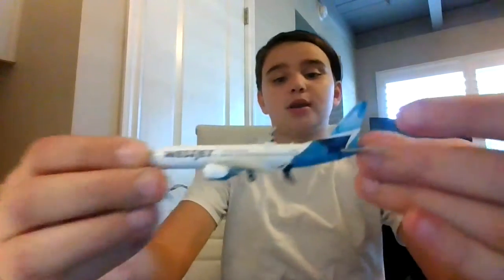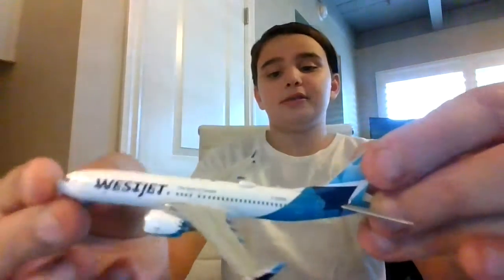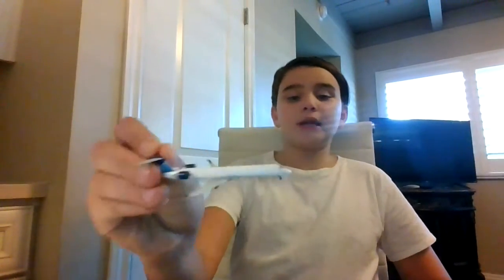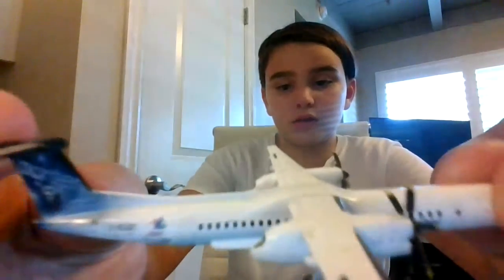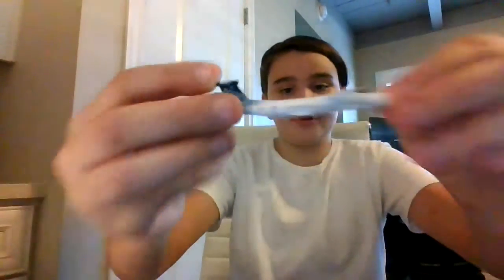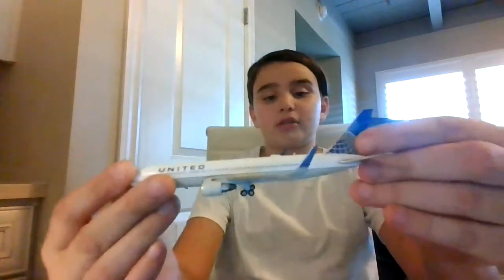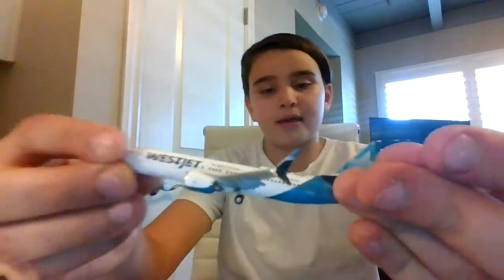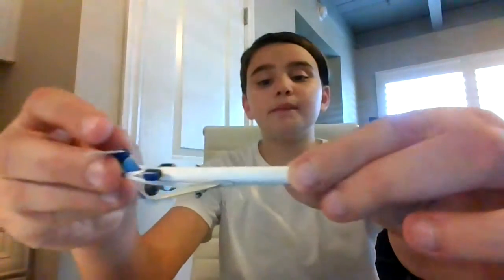My least favorite 1 400 scale models# 5 models